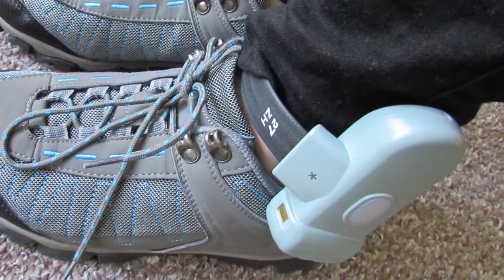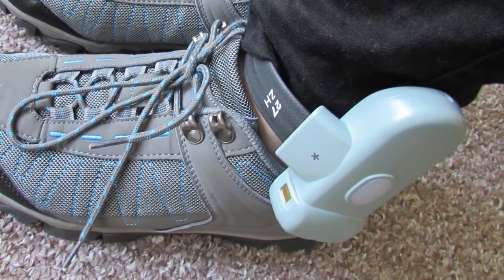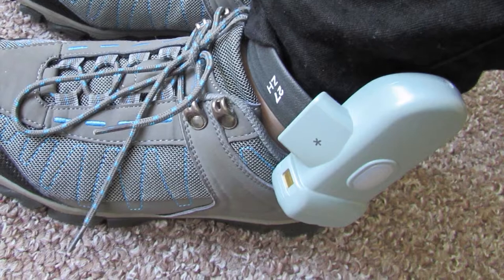Iriss on… electronic monitoring in the criminal justice system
Hannah Graham and Gill McIvor from SCCJR talk to Iriss's Michelle Drumm about the Iriss Insight evidence summary they wrote on the use of electronic monitoring in Scotland.